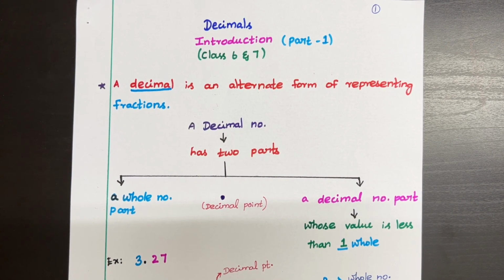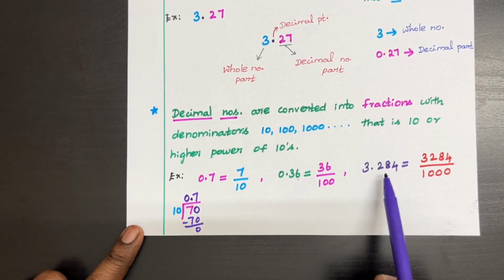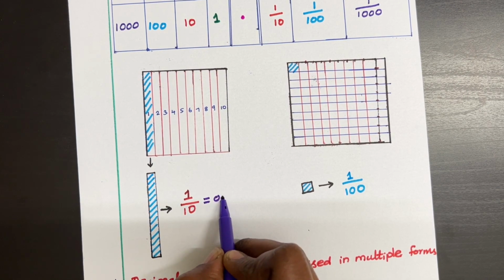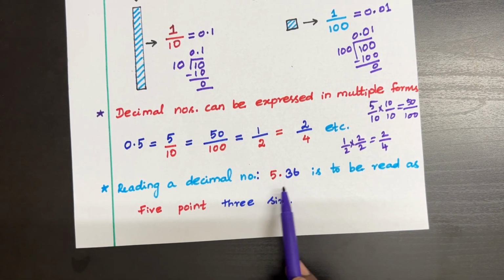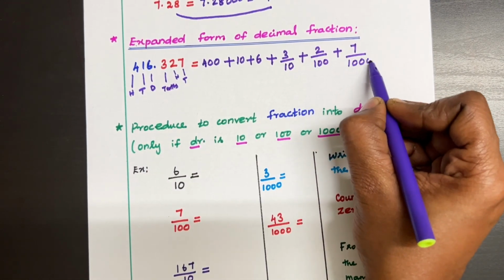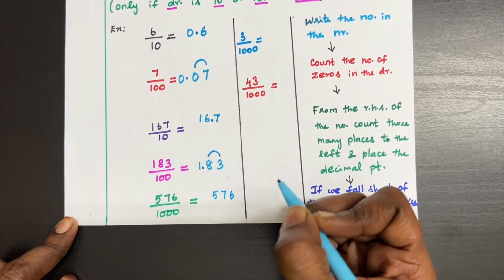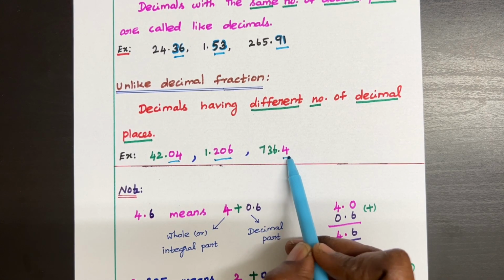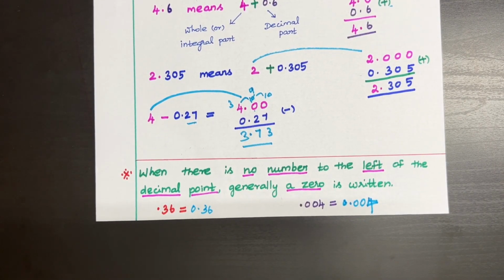Decimals introduction| part1 |Chapter 2|class 6&7|NCERT|CBSE|English|Video 15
This video gives you the detailed introduction of Decimals with nice examples and also helps to understand the concept clearly with good basic knowledge about it. @SimplifyMaths1183